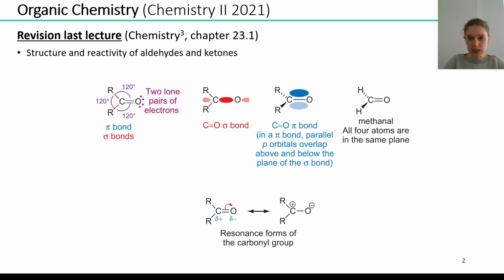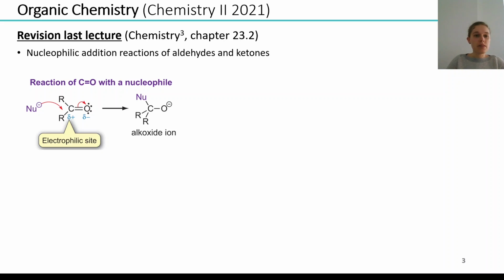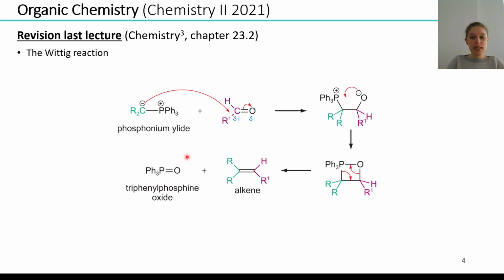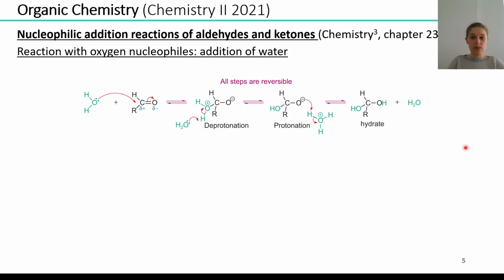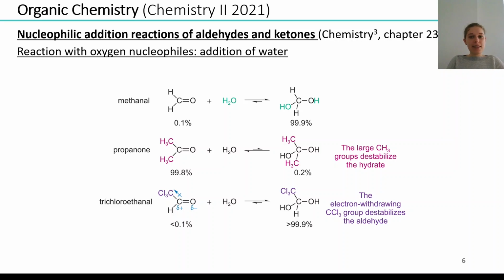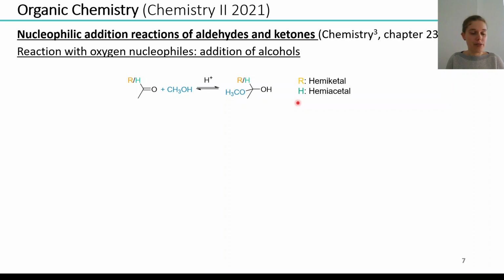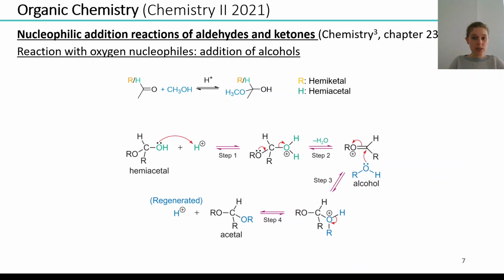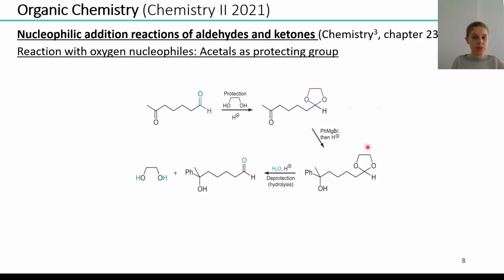OC 9 Aldehydes and ketones: 1 Reaction with oxygen nucleophiles